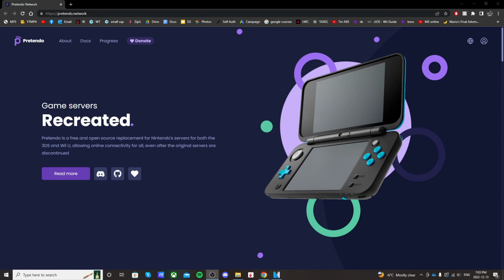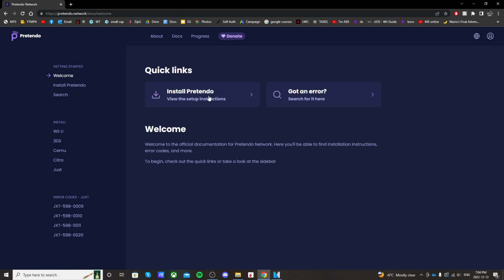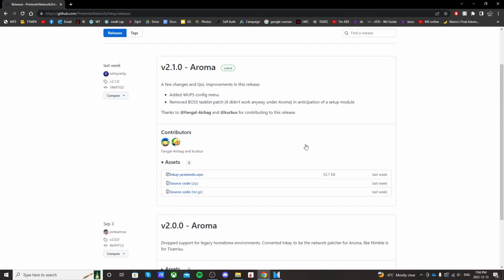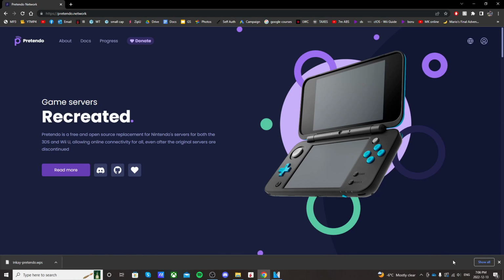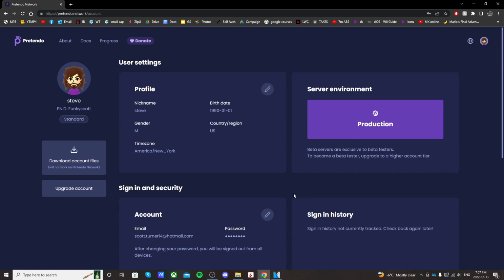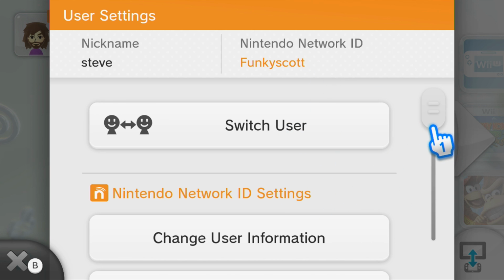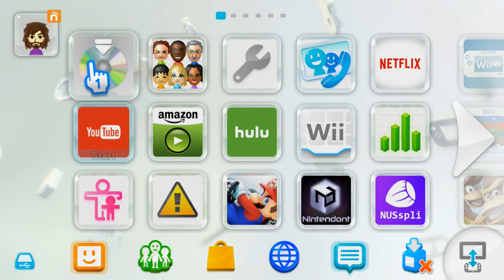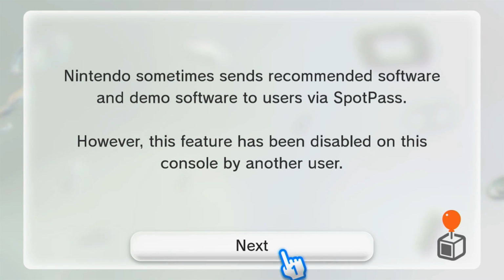Set Up Pretendo Network on Wii U [AROMA]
Products I Use:
128Gb PNY USB Stick
32Gb USB Stick
128Gb Micro SD Card
32 GB: Micro SD Card